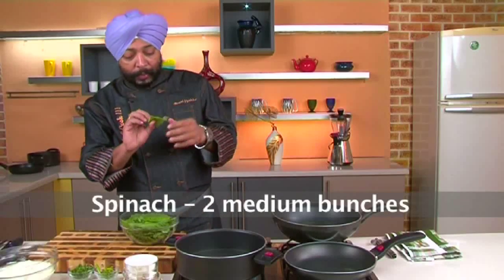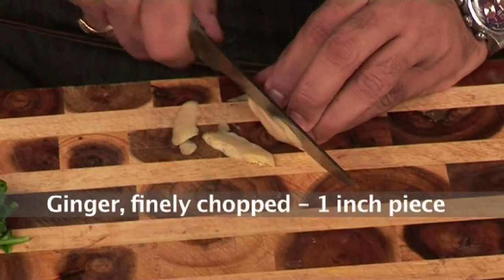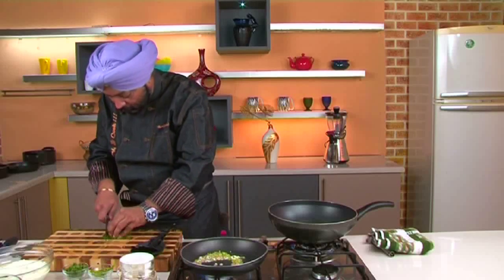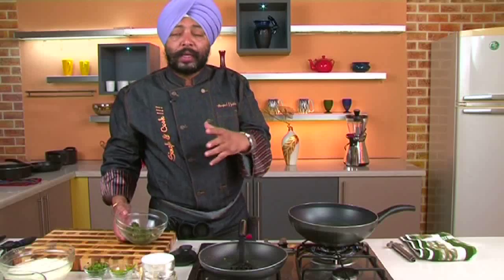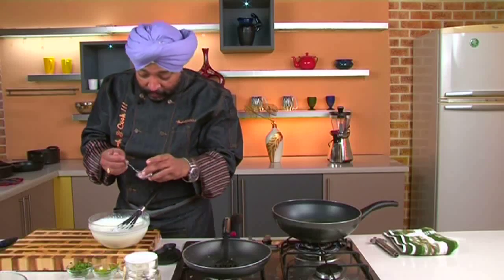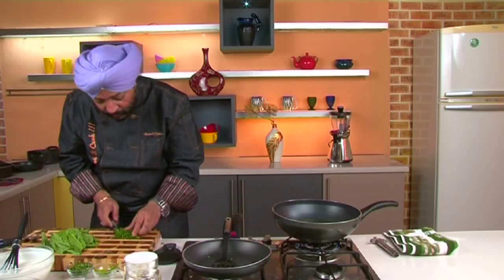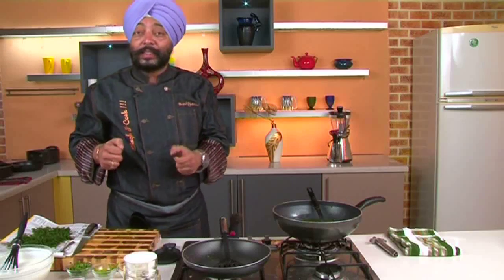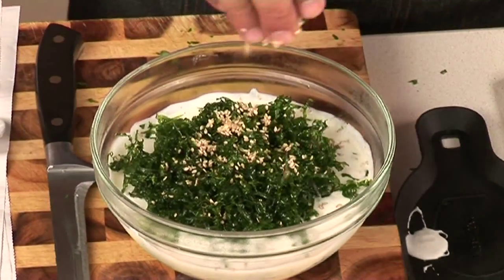Palak Raita (Spinach and Yougurt dish)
A very tasty and Healthy recipe with Palak and Dahi